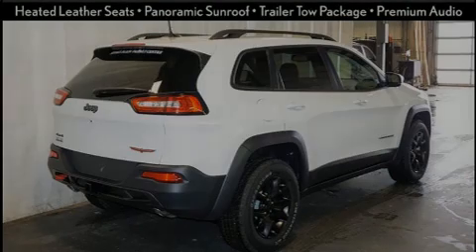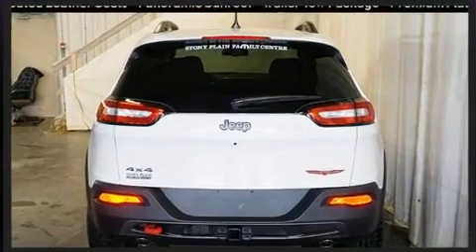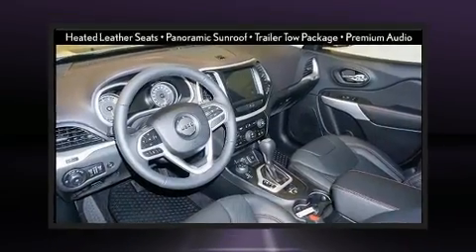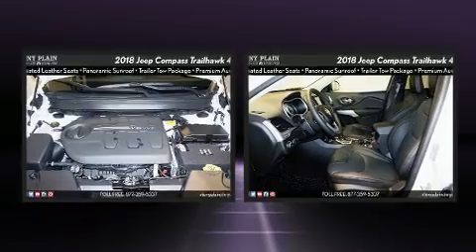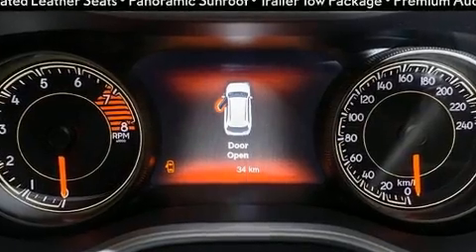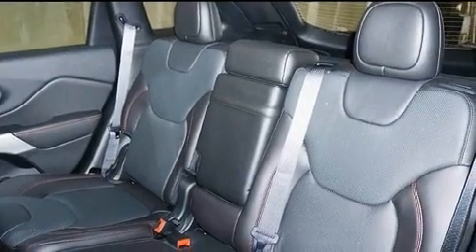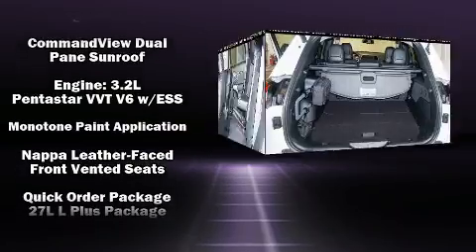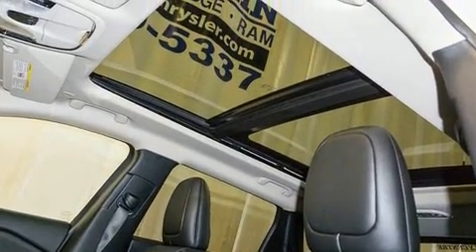2018 Jeep Cherokee Trailhawk Leather Plus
Stony Plain Chrysler Ltd.
4004 51 Street
in Stony Plain, AB T7Z 0A2

Familiarize yourself with the 2018 Jeep Cherokee. It features four-wheel drive capabilities, a durable automatic transmission, and a 3.2 liter 6 cylinder engine. A wealth of standard features means that you no longer have to sacrifice. Like leather upholstery, front and rear reading lights, a rear window wiper, a built-in garage door transmitter, heated and ventilated seats, front fog lights, a trailer hitch, and seat memory. For drivers who enjoy the natural environment, a power moon roof allows an infusion of fresh air. Audio features include an AM/FM radio, steering wheel mounted audio controls, and 10 speakers, providing excellent sound throughout the cabin. Jeep ensures the safety and security of its passengers with equipment such as: dual front impact airbags, front and rear side impact airbags, traction control, brake assist, anti-whiplash front head restraints, a security system, and 4 wheel disc brakes with ABS. Electronic stability control stands out as a technologically savvy innovation, keeping you better connected to the road. We pride ourselves in the quality that we offer on all of our vehicles. Please don't hesitate to give us a call.